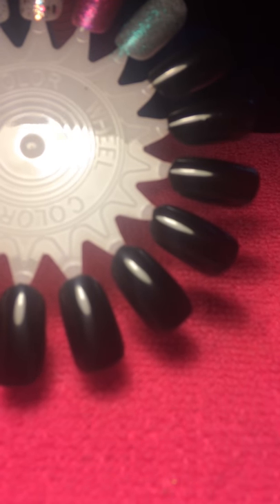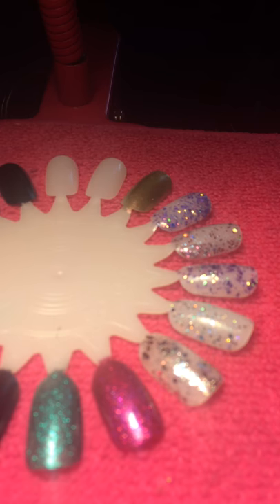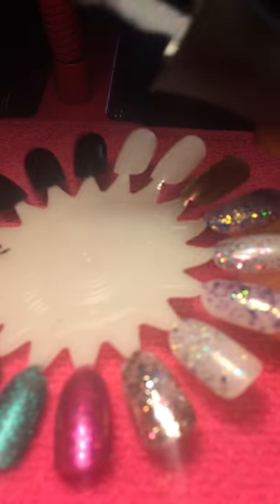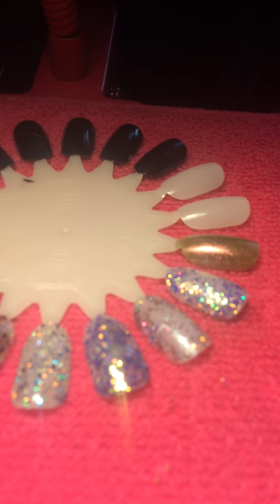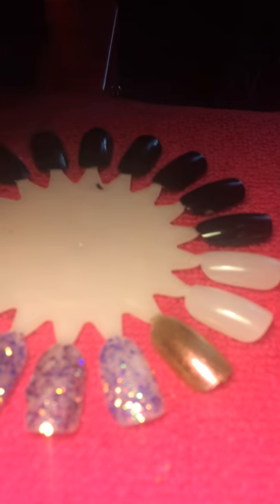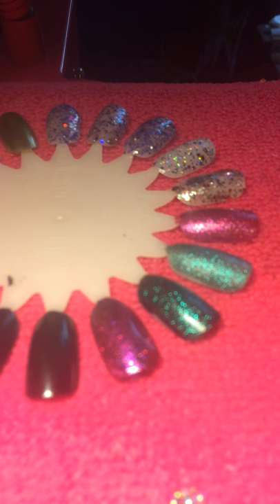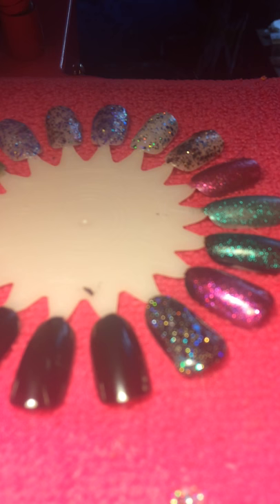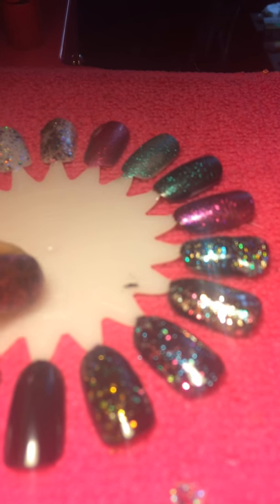Finger paints nail polish haul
Finger paints nail polishes in the colors
You gotta be kitchening me
Surreal sunset
Peacock portrait
Rising star
Off to collage
Art you wondering
Dalubigany gardern